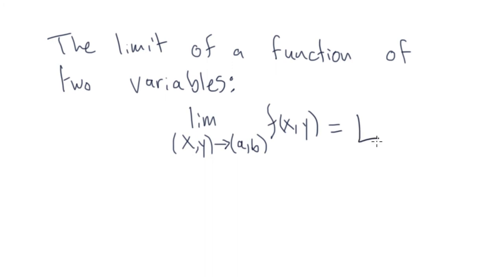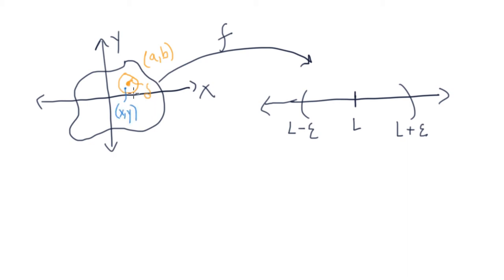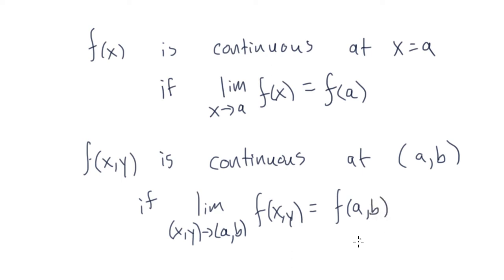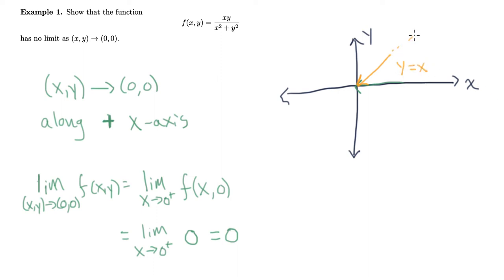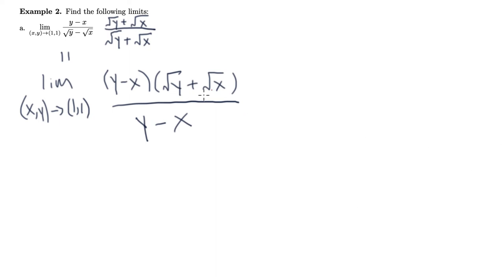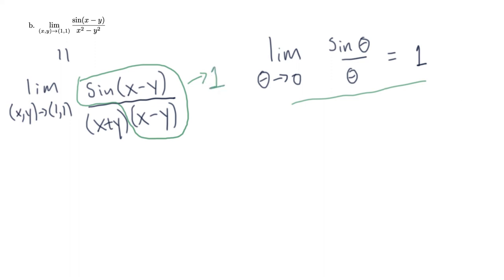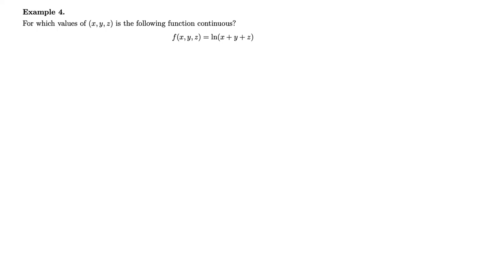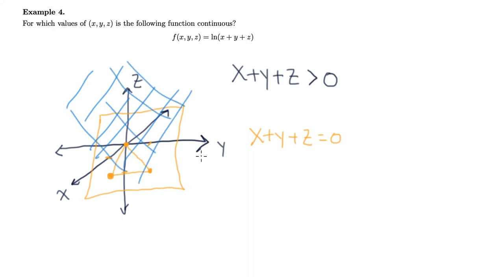Limits and Continuity